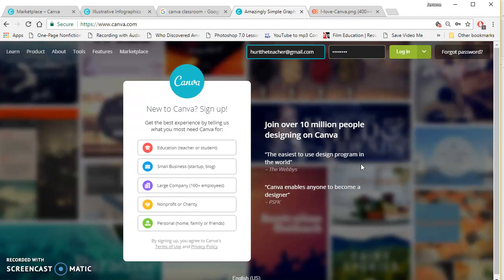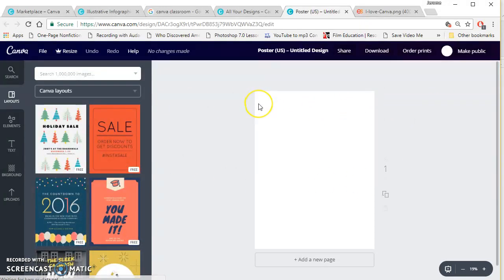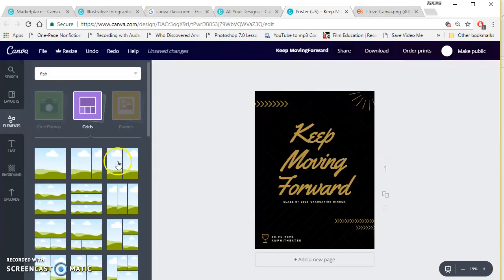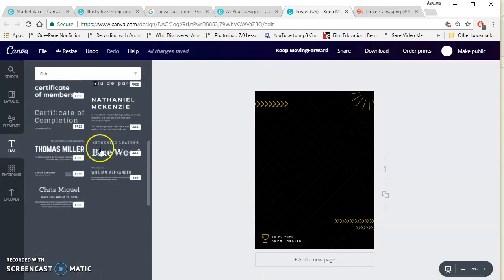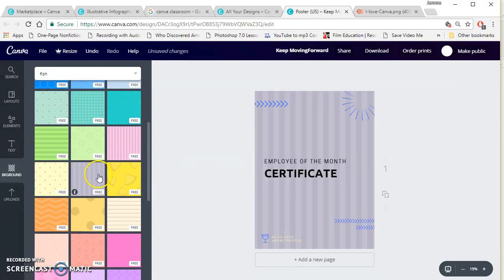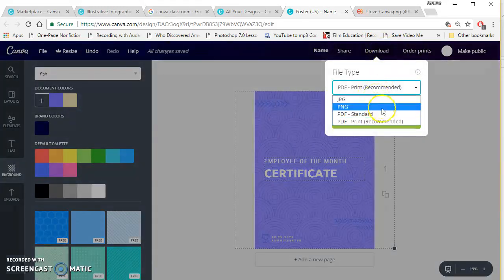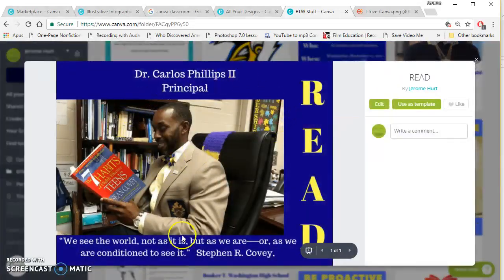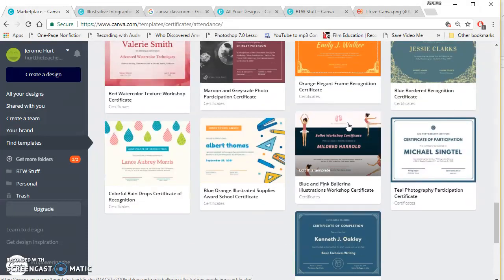Canva Walk Through Full